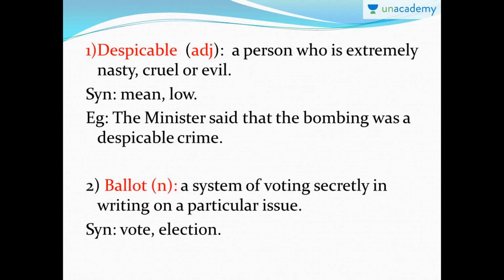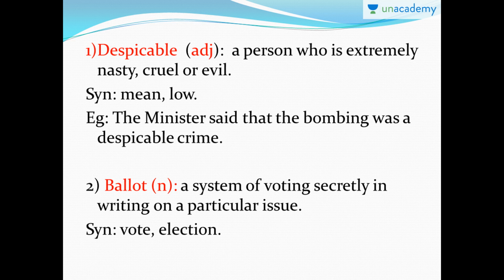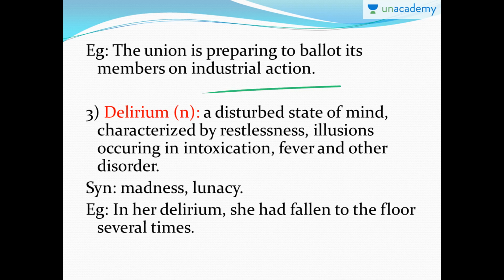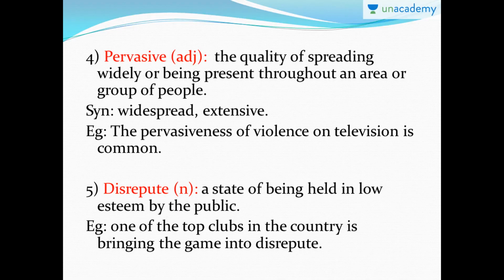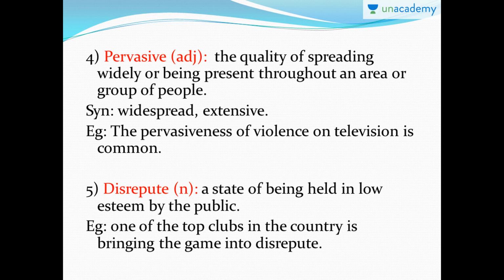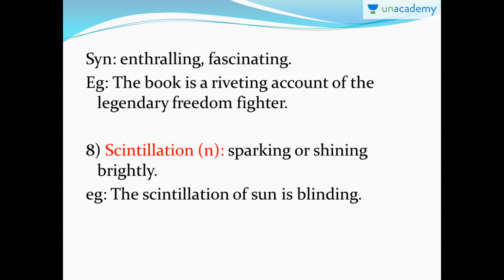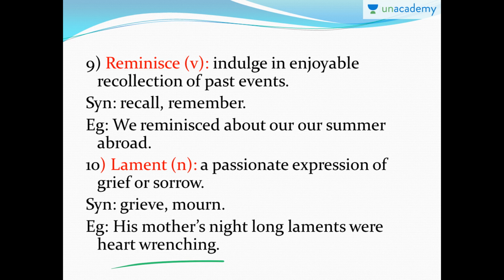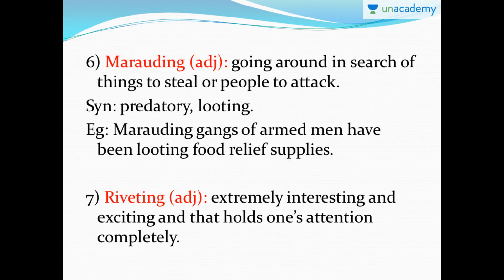Difficult Words from THE HINDU Newspaper Volume 2 Part 2 - English Grammar - Unacademy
Introduces to some difficult words from the newspaper 'The Hindu' along with it's meaning and it's usage in a sentence.